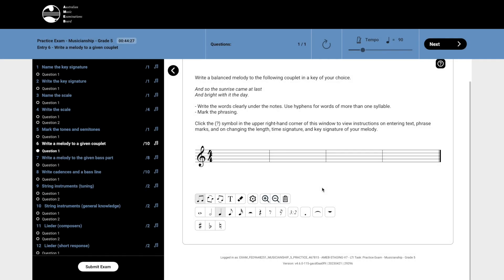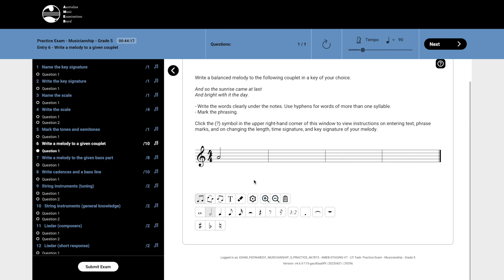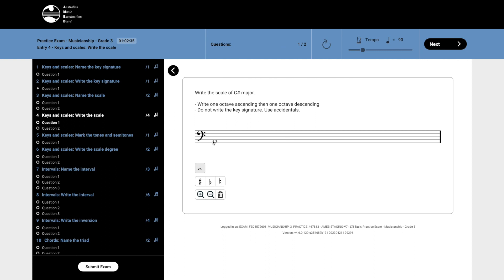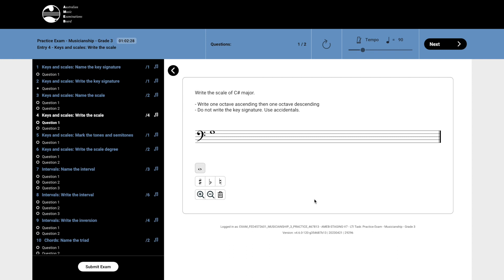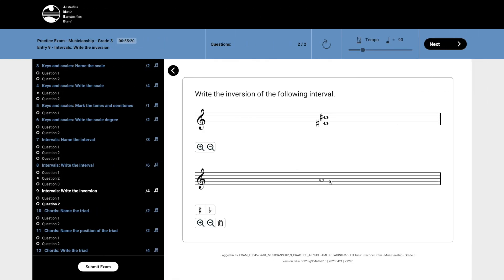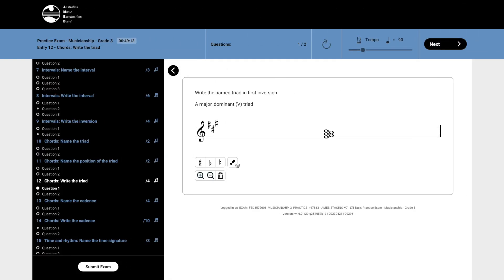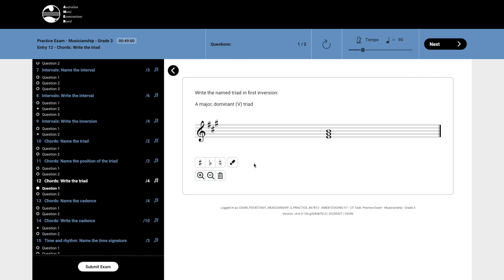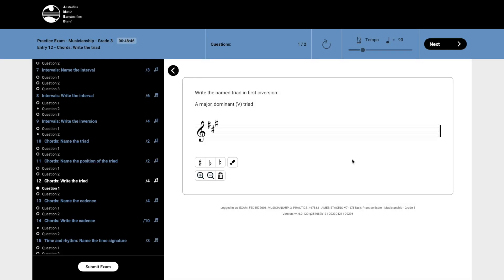How to enter or remove notes in AMEB Online Exams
This video demonstrates how to enter notes in AMEB's online exam platform, and demonstrates three different methods for removing unwanted notes from the stave.

00:00 Introduction
00:10 How to enter notes
01:00 Removing notes: Highlighting a note with the cursor
01:32 Removing notes: Using the eraser
01:55 Removing notes: Using the 'clear my answer' tool